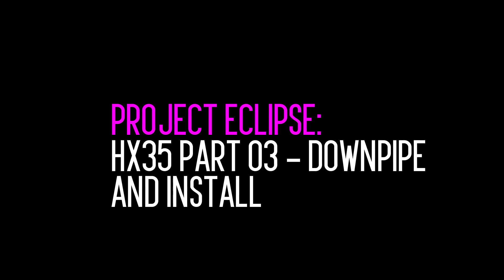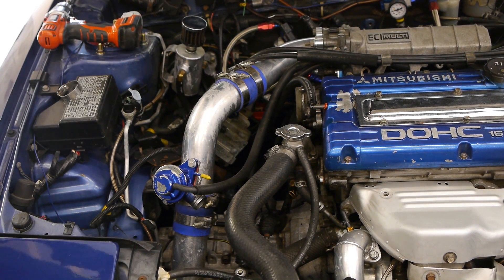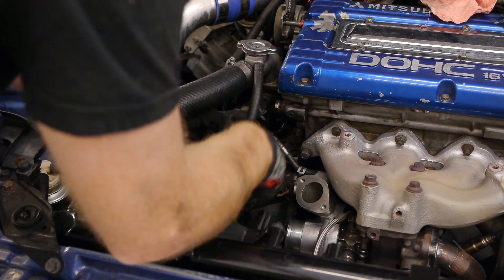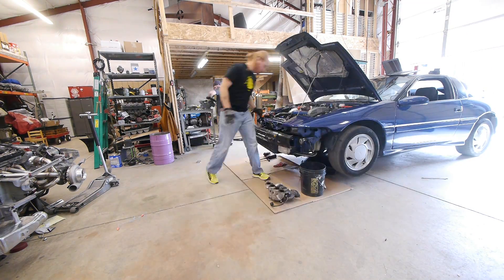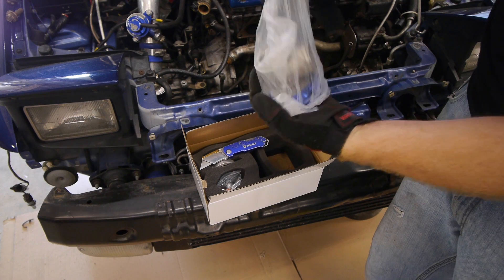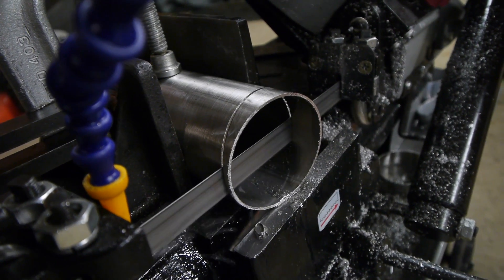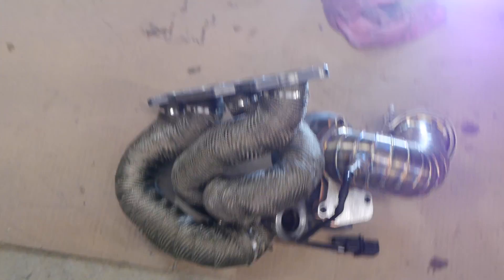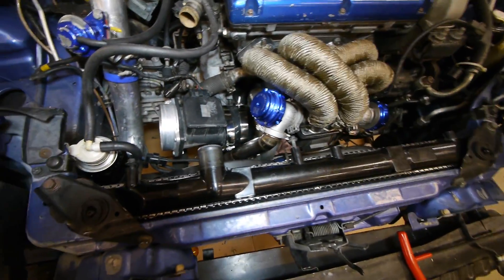HX35 Turbo Upgrade Part 03 - Custom downpipe and install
HX35 custom downpipe fabrication and install!  In this episode we are fabricating a downpipe and wastegate dump tubes for our twin scroll HX35 build.   There will be a lot of welding and custom exhaust work for this!  We also set up the oil return and oil feed lines.